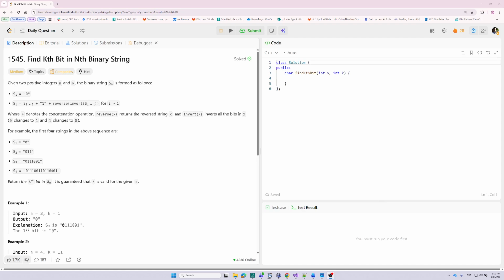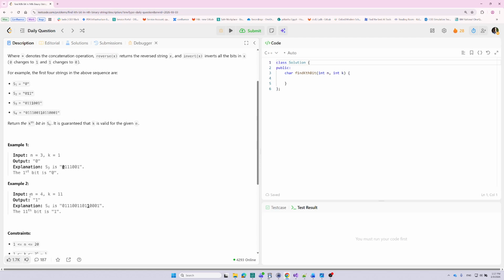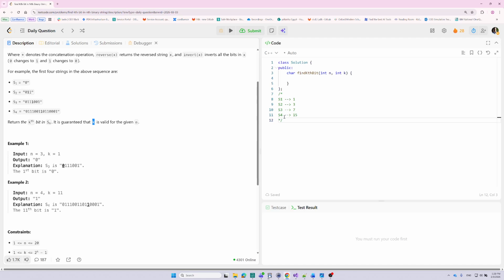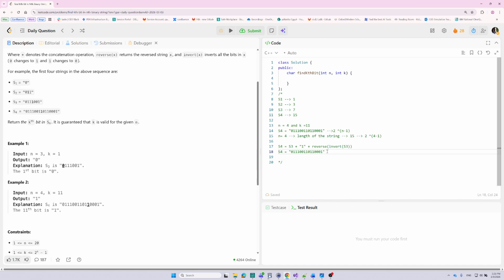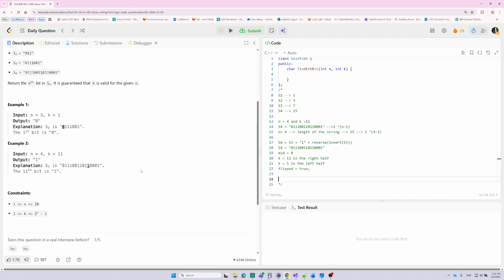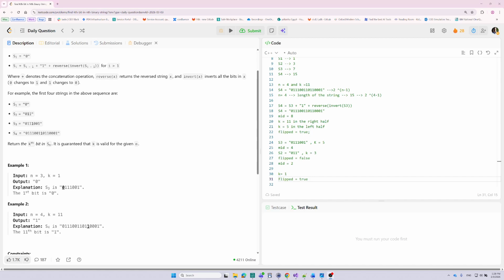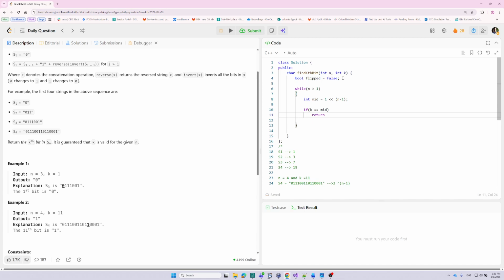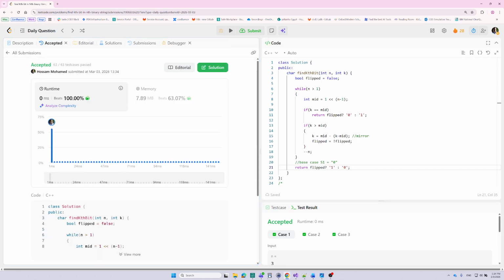1545. Find Kth Bit in Nth Binary String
Solve the leetcode problem 1545. Find Kth Bit in Nth Binary String